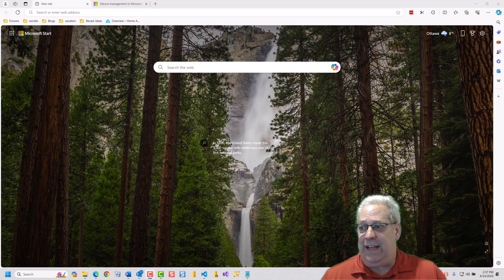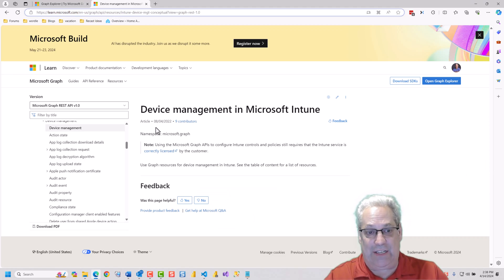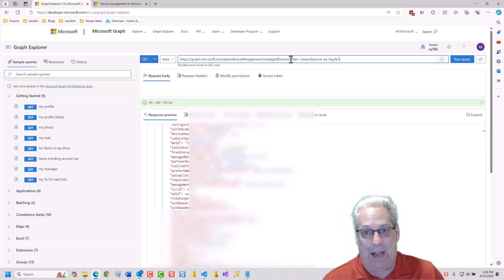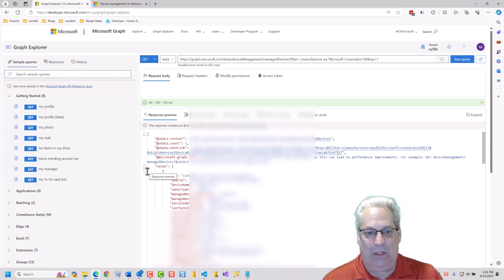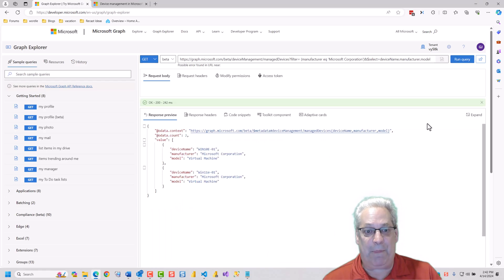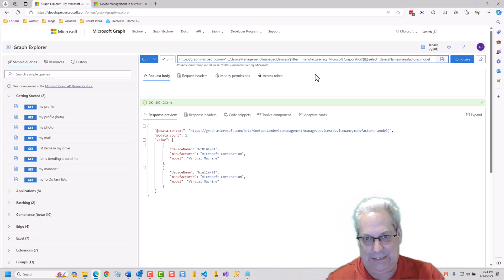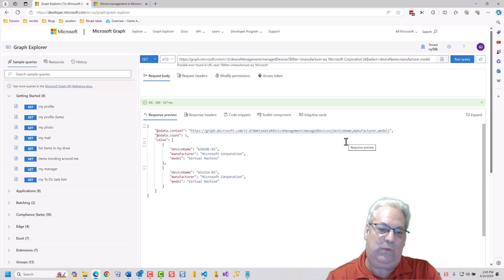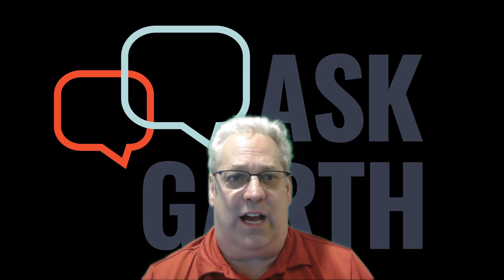A Beginner's Guide to Using Graph Explorer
These days I’m working on a lot with Intune and finding way to expose more data from it. One of the simple ways to review the details stored within Intune, before you create a report is to use Graph Explorer. They use Graph Explorer before writing your reports? The simple answer is to Graph Explorer is a webpage that allow you to explorer and validation Intune data. But it is not only use by Intune, it is used within many of the Microsoft services too.